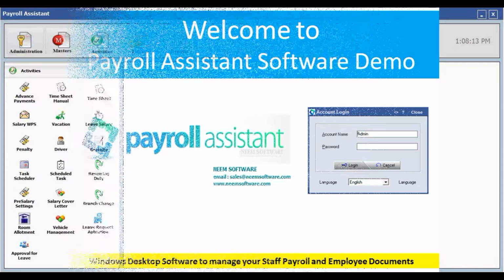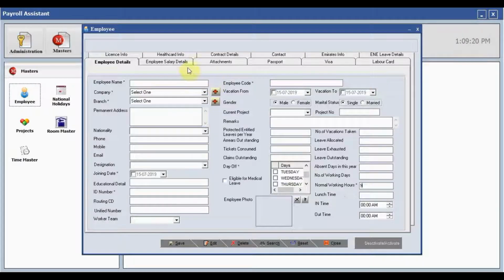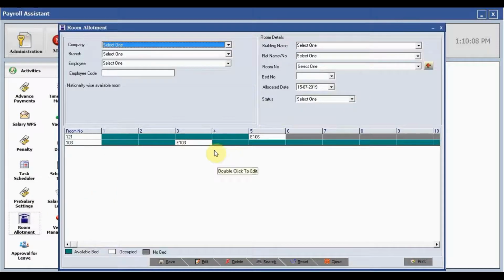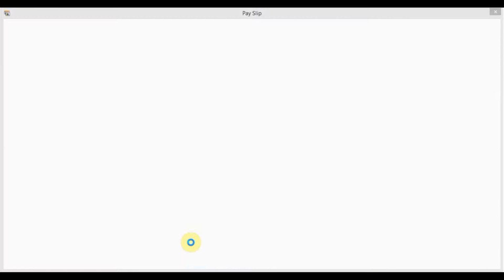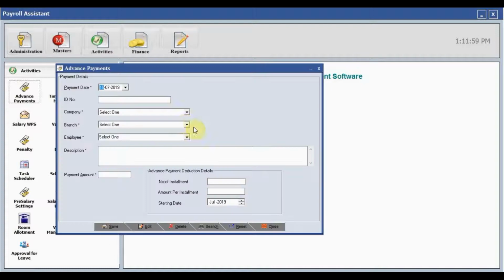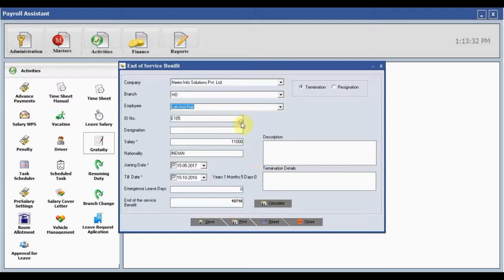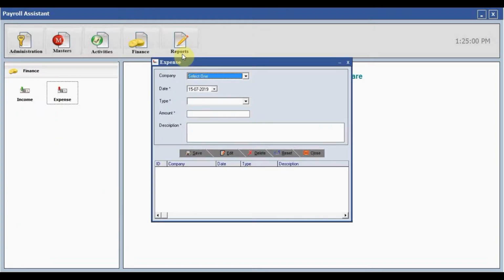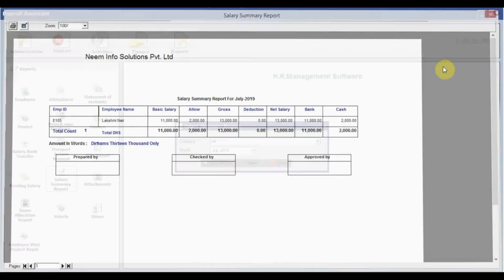PAYROLL ASSISTANT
A Simple Windows Desktop Software for managing the staff payroll and employee documents. This can be installed on multiple PCs in a Local Area Network.
Features :
Maintain Staff Details, Documents and Expiry Details, Vacation Details, Time Sheet Details, Leave Salary and End of Service benefit Calculations, Room Allotment, Leave Approval Form, WPS Report and Salary Reports etc.